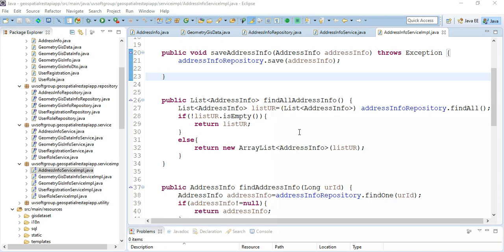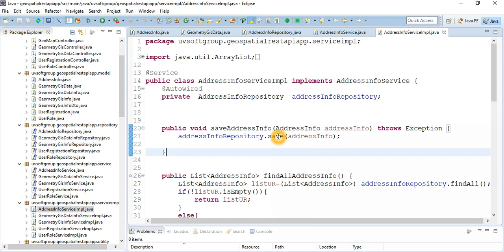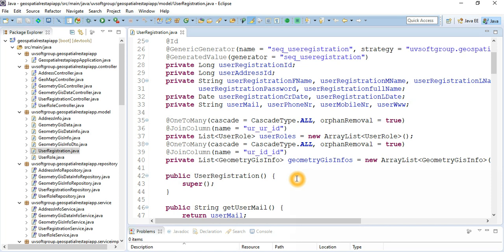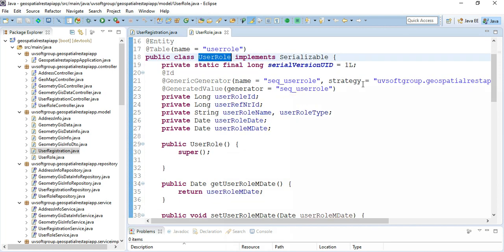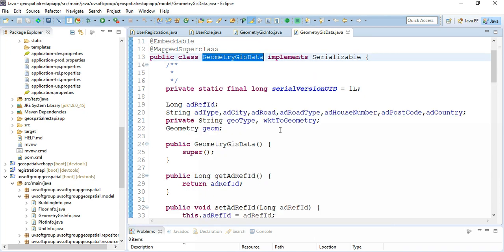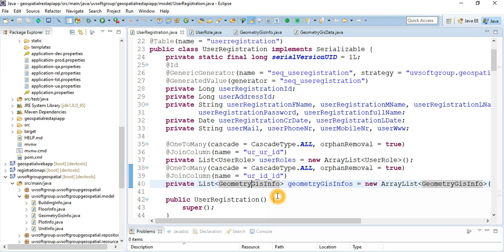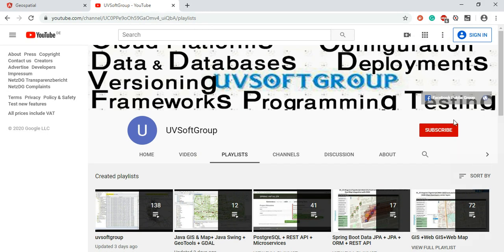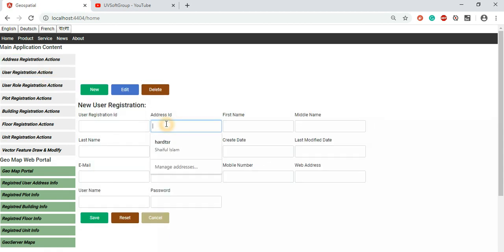36_23:Spring Data JPA|REST API|Hibernate Spatial|JPQL SQL|PostgeSQL PostGIS|Web GIS Map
Hope this video will interested in JavaScript(Node.js,Angular, TypeScript and PrimeNG)
or Java/Groovy(Thymeleaf, FreeMarker, JSP, Grails) based Template Engines or View Technologies or GUI development using Angular and TypeScript Web GIS(GeoServer,OpenLayer,Leaflet JavaScript APIs)
(Eclipse IDE,Java 8+,Spring Boot, Maven,PostgreSQL & PostGIS,Selenium functional or GUI testing)
to be helpful for those who are interested in Web application(Geo & Non-Geo) development.
Technology & Tools used:
1.Eclipse IDE
2.Java 8+
3.Plain or Standard JDBC, Spring JDBC and JdbcTemplate
4.Spring Data JPA & JPA, Hibernate, Hibernate Spatail, REST API or RESTFUL API
5.Maven (building tool)
6.PostgreSQL with PostGIS database (back-end server)
7.jar based packaging(geospatialrestapis-0.1.0.1.jar and registrationapi-0.0.1.0.jar)
8.External or client side configuration & deployment(Development, Production and Test) Web GUI/UI testing/Selenium Functional/GUI  Testing tool
9.Spring Boot profiles & Application Profiles
10.Google Postman REST API, RESTCLIENT, SOAP RESTAPI and so on client testing
11.Node.js,Angular, TypeScript and PrimeNG based GUI/UI development with integration of REST APIs or Microservices
12.Java based template engines as like Thymeleaf, FreeMarker, JSP, Grails for GUI/UI development with integration of REST APIs or Microservices